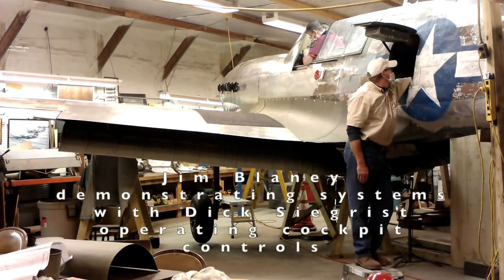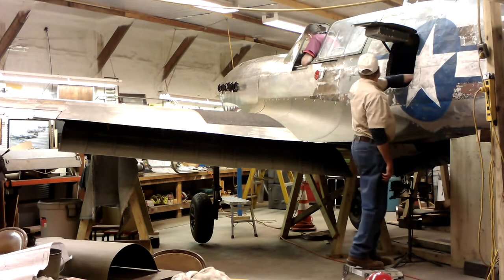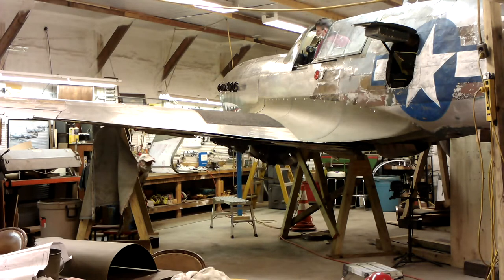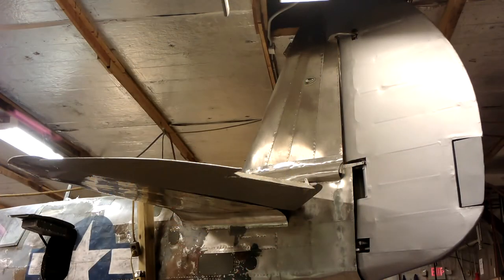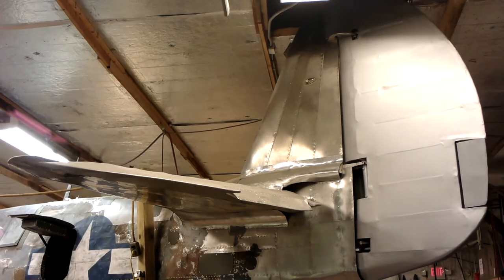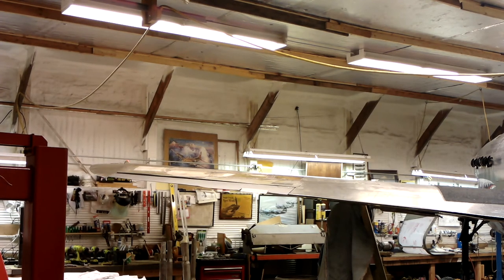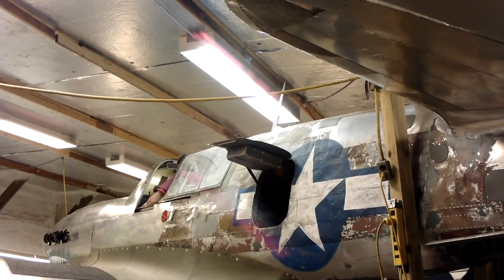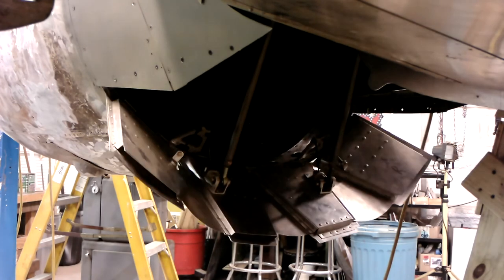P 40 Systems Demonstration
Systems demonstration of the P-40 Warhawk currently being restored at the Glenn H. Curtiss Museum located in Hammondsport, New York. For a full description of the current restoration status of this warplane, go to this FlyBoyz Blog post